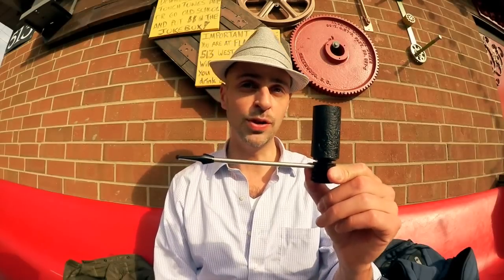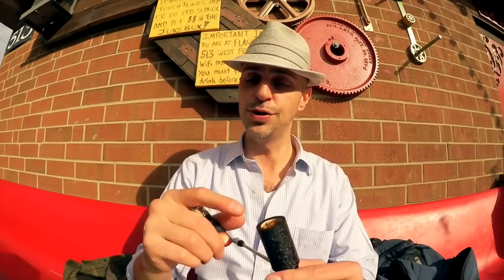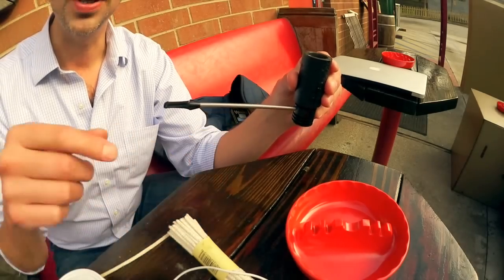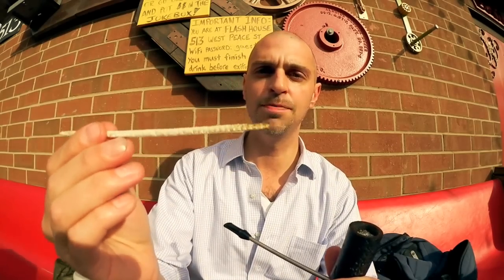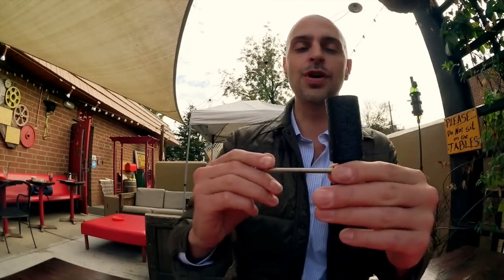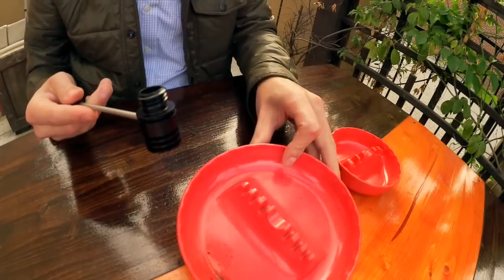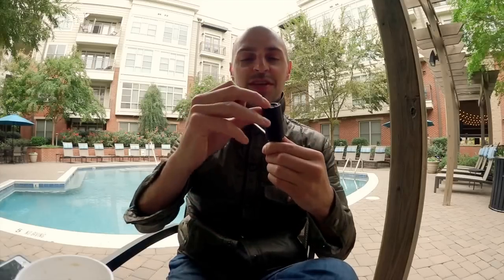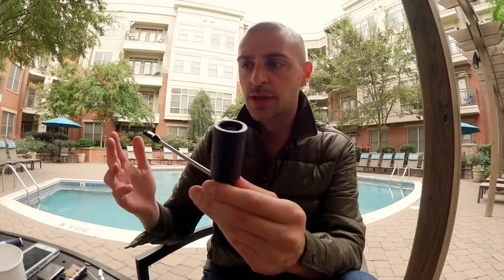H. Wiebe Radiator Pipe